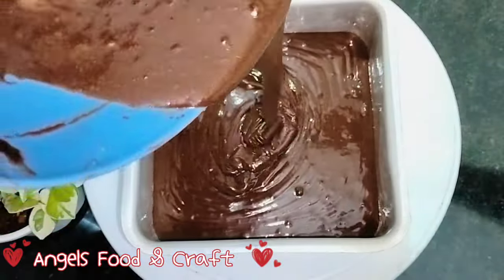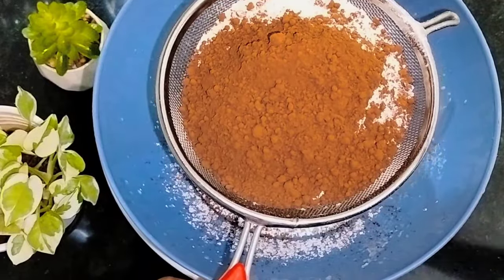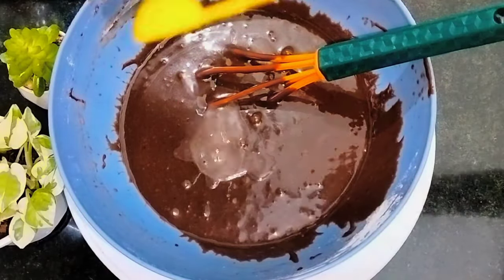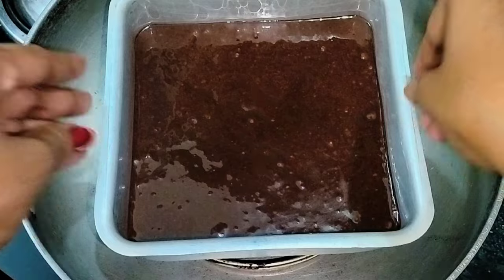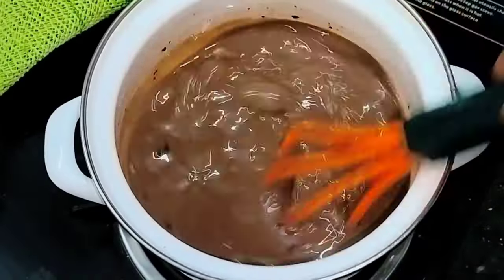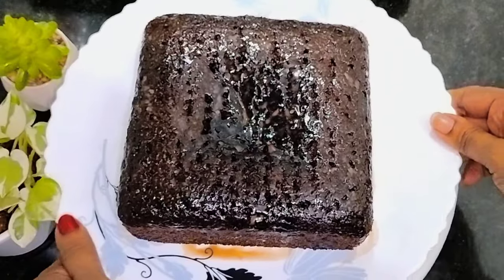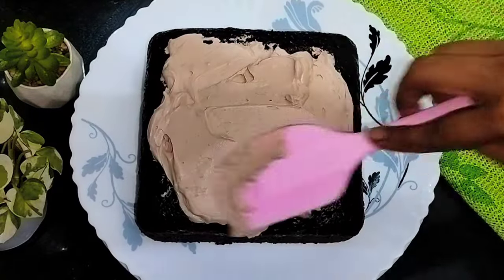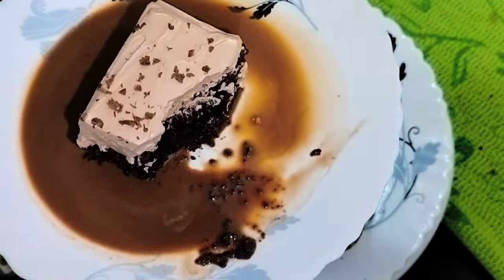Moist Chocolate Milk Cake\Eggless Chocolate Milk Cake Recipe in Malayalam\No Oven Chocolate Cake